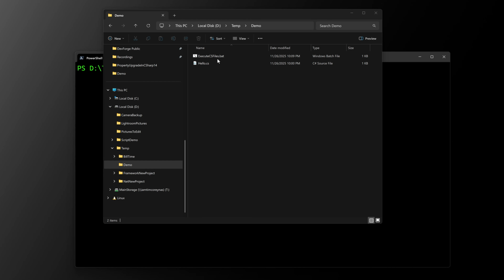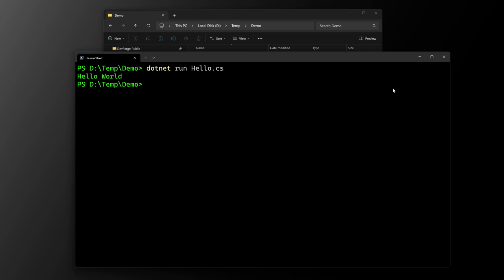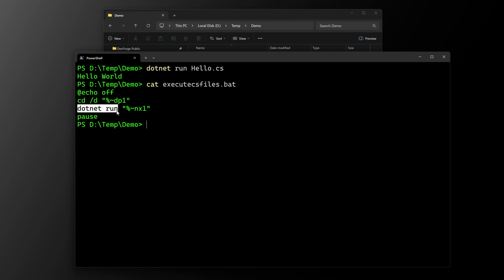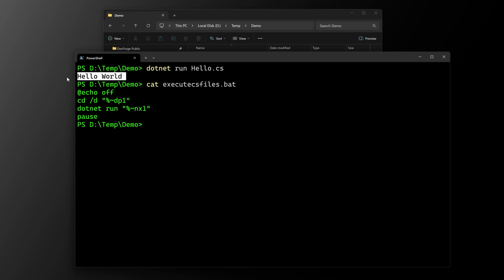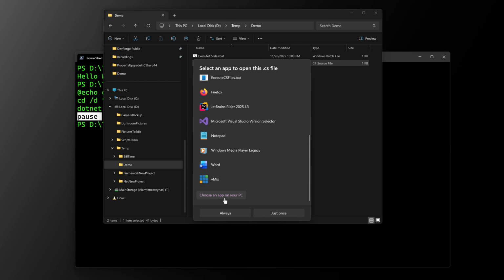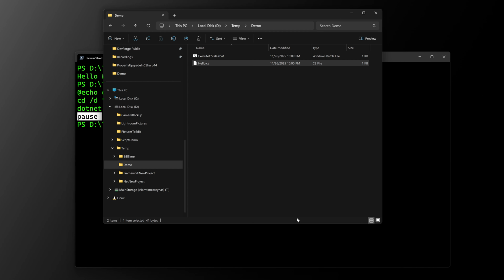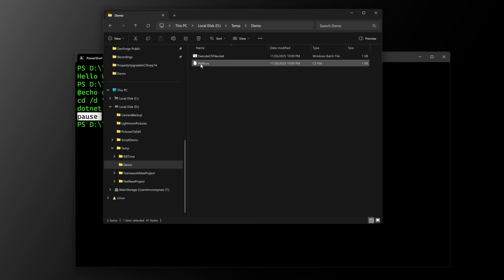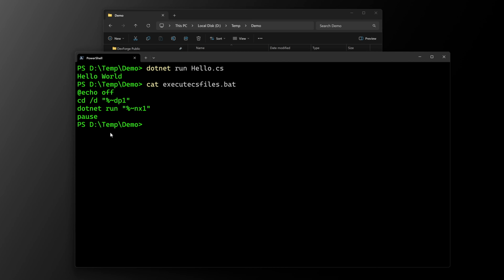How To Run C# Files With Just A Double Click!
Recently, I showed you how to execute C# files directly using the dotnet run command, thus turning C# into almost a scripting language. But one bit of pushback was that you could not just double-click a C# file and have it run directly. In this video, I will show you how to do that.